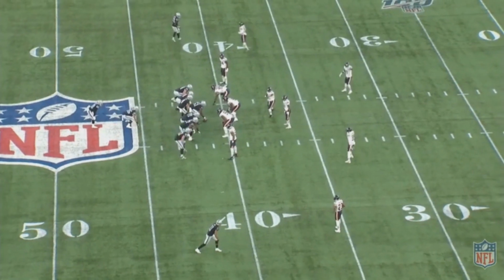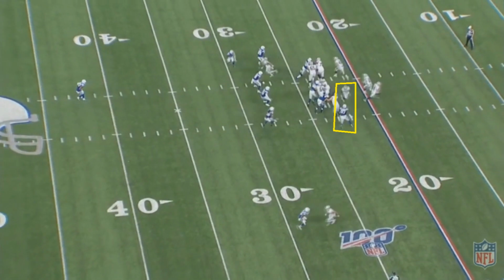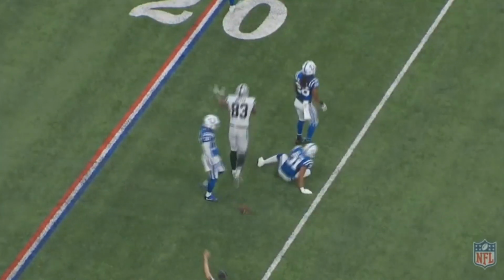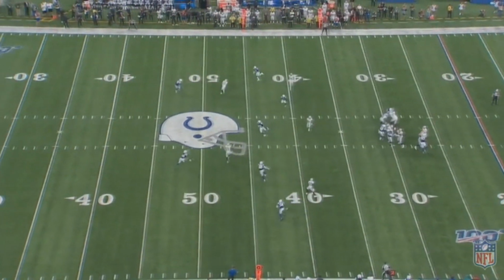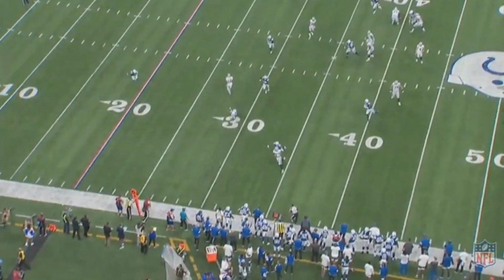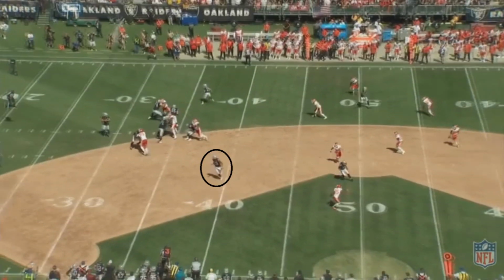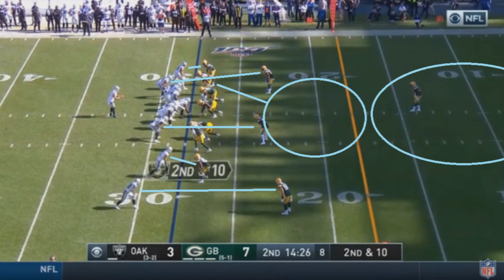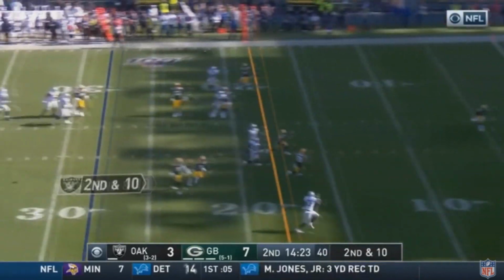Film Study: How Darren Waller has been able to have a breakout season for the Oakland Raiders